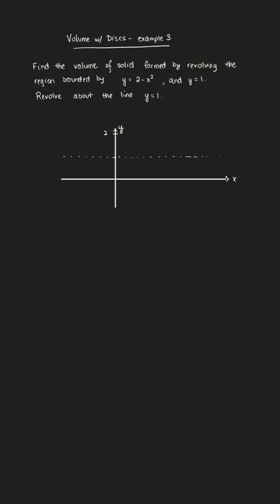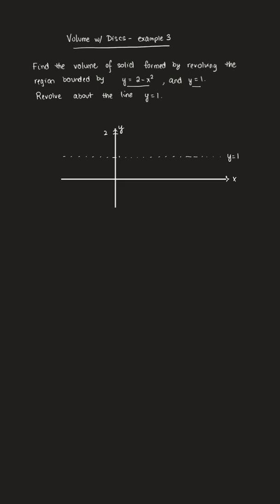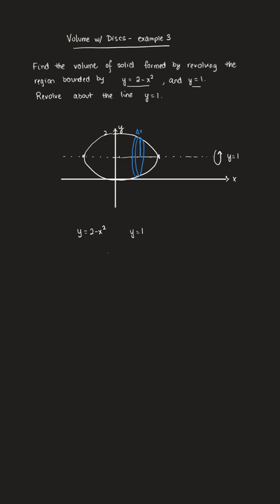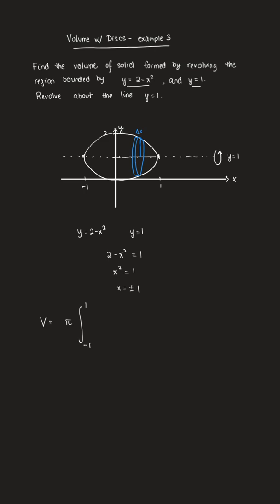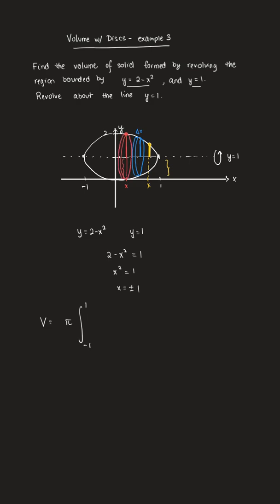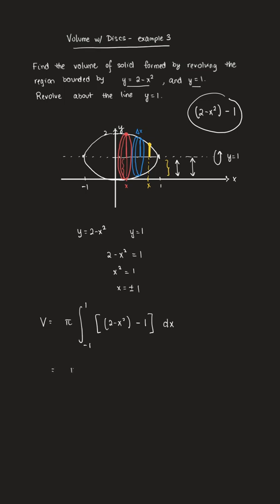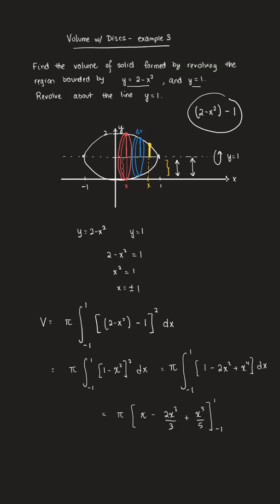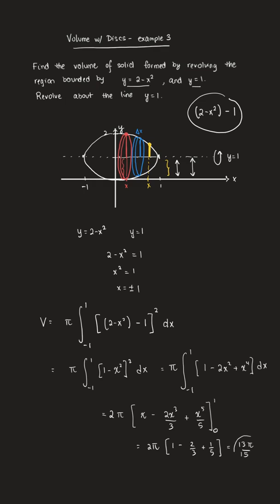Volume discs example3.mp4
**Please note that there is an error at the end of the video. The volume is 16pi/15.